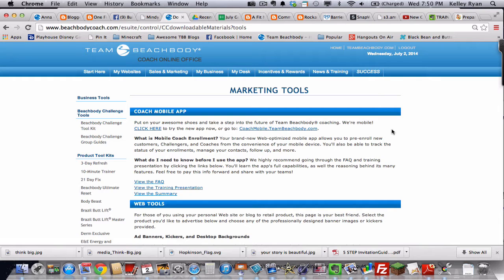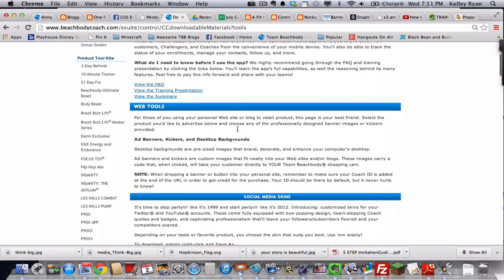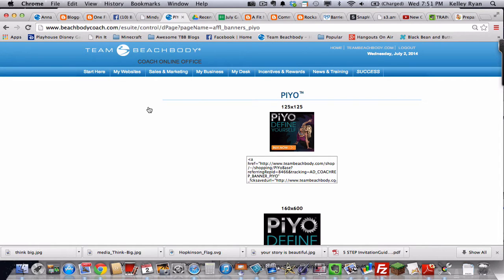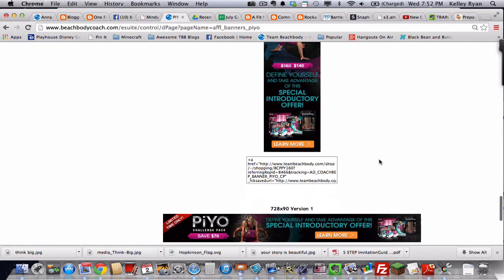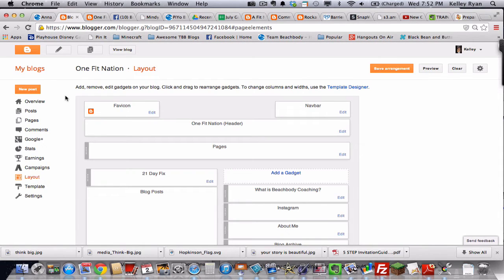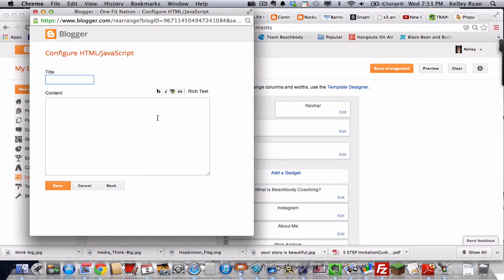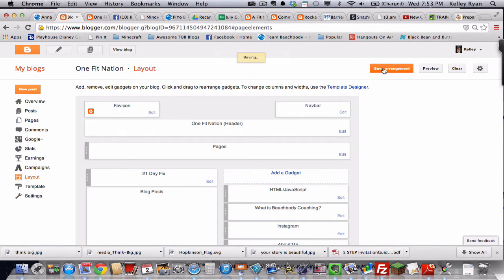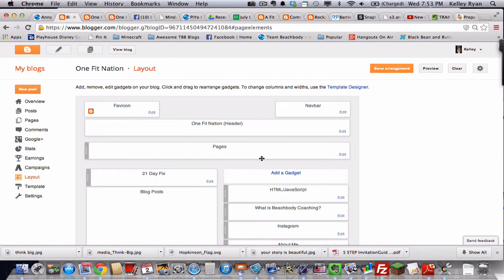Tutorial - How to Add an Ad Banner to Blogger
How to use the Beachbody marketing tools to add an ad banner to your Blogger website!